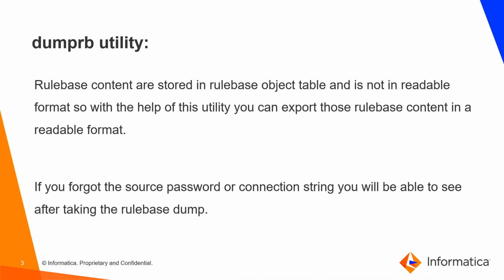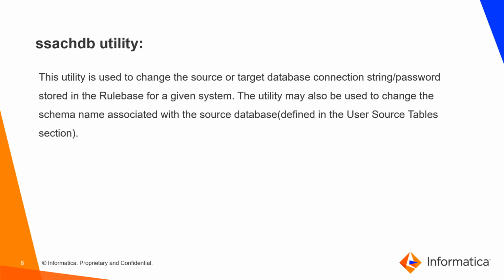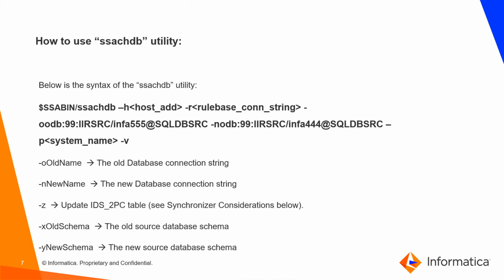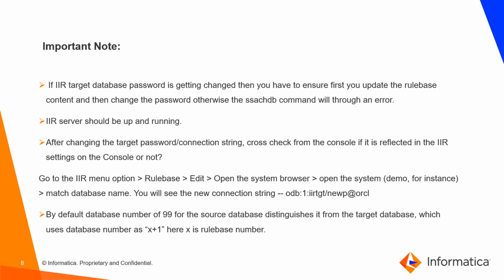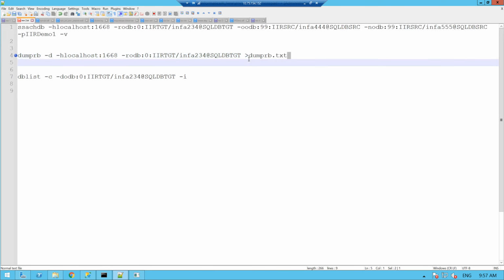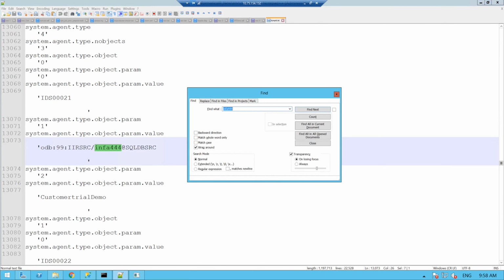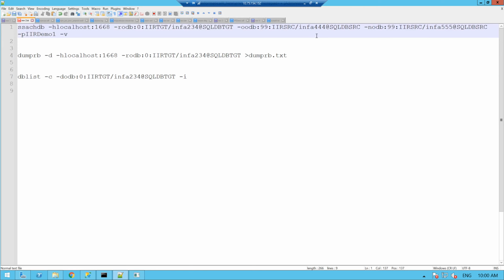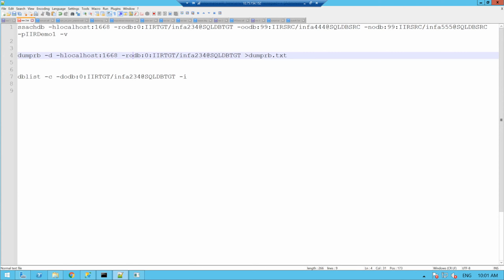Introduction to "dumprb" and "ssachdb" Utilities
This video gives an introduction to "dumprb" and "ssachdb" utilities.